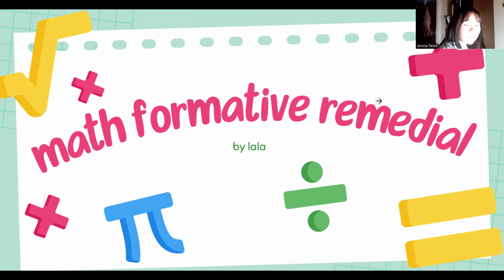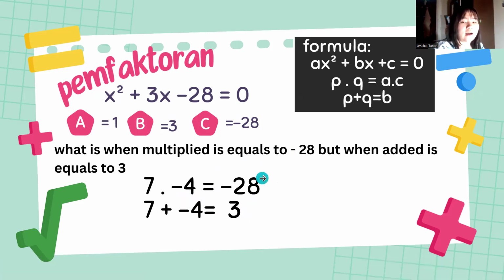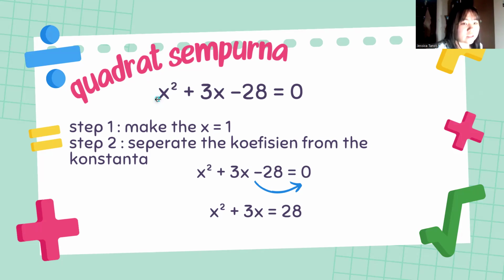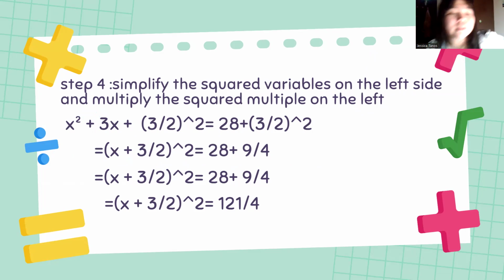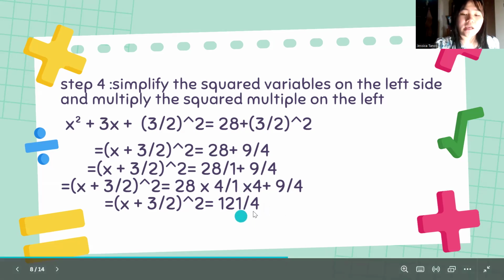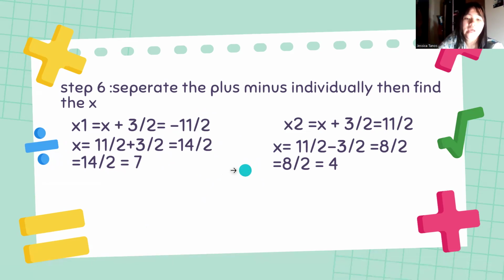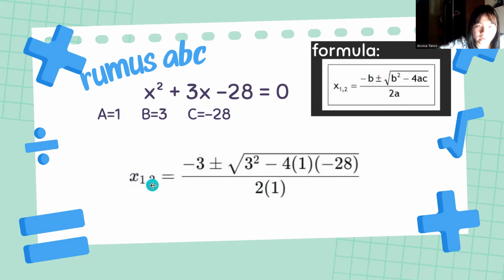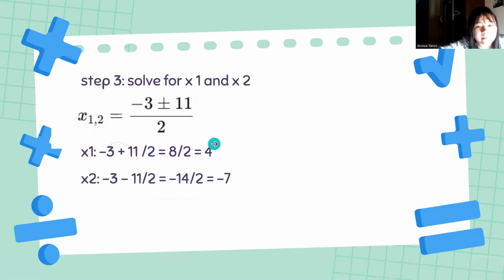3 ways to do quadrat sempurna : pemfactoran, kuadrat sempurna, dan rumus abc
I'm doing this for my remed I failed in math formatif 1